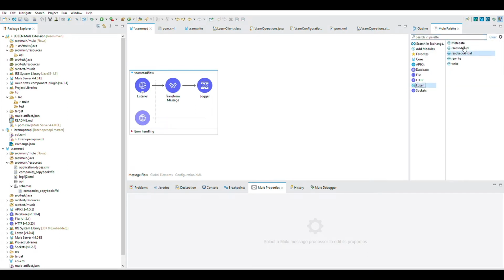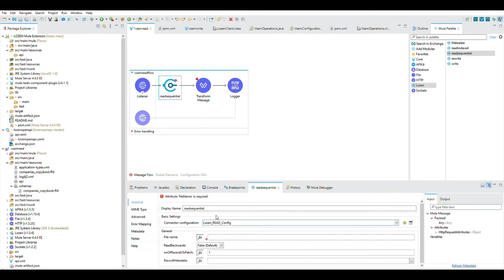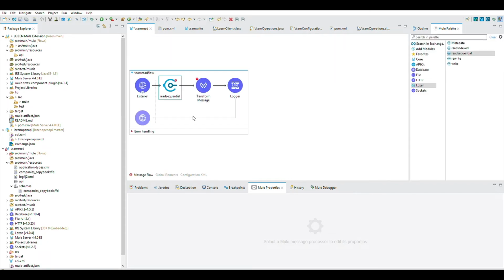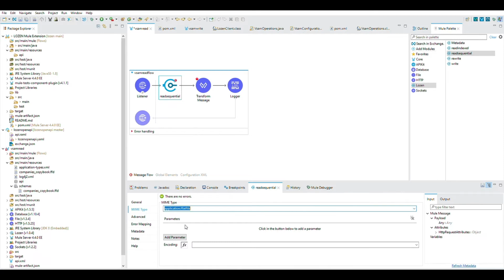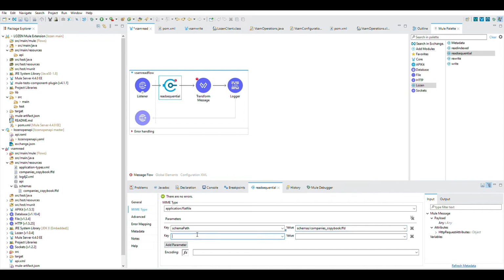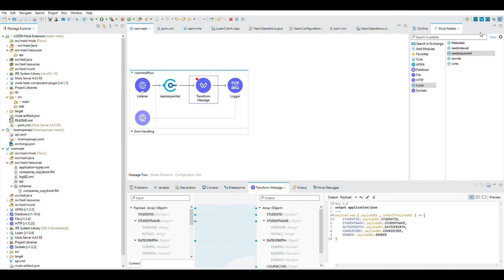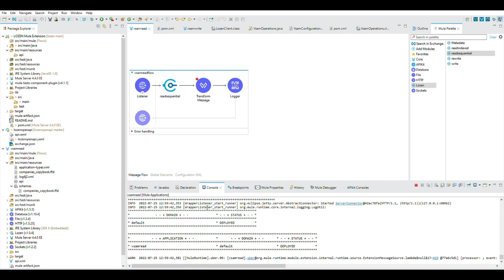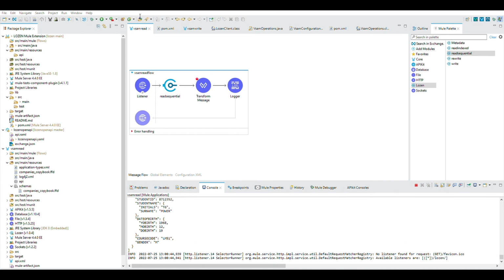Lozen™ Connector for MuleSoft Demo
Join Richard Philyaw, Chief Architect at VirtualZ Computing, for a brief demonstration on how to configure Lozen's Mule connector using MuleSoft Anypoint Studio.

VirtualZ Computing’s Lozen and PropelZ provide essential tools for integrating mainframe data into MuleSoft’s event-driven ecosystem.  By simplifying real-time read-write access and data transformation, these solutions ensure that organizations can access and correlate mainframe data with other sources, driving faster insights and improved business agility.

Benefits of Lozen and PropelZ to Integrate Mainframe Data with MuleSoft

1.  Real-Time Data Correlation: Lozen and PropelZ allow organizations to correlate mainframe data with other event-driven sources in MuleSoft, resulting in better insights and faster decision-making.
2.  Simplified Integration: With native connectors and no-code interfaces, Lozen and PropelZ eliminate the complexity of traditional ETL processes, facilitating easier integration into modern cloud ecosystems.
3.  Cost and Resource Efficiency: Lozen reduces MIPS consumption by offloading data access tasks, while PropelZ automates data extraction and transformation, minimizing infrastructure and operational costs.
4.  Enhanced Scalability: Both Lozen and PropelZ offer flexible, scalable solutions, making it easier for organizations to expand their data access capabilities across platforms as business needs evolve.